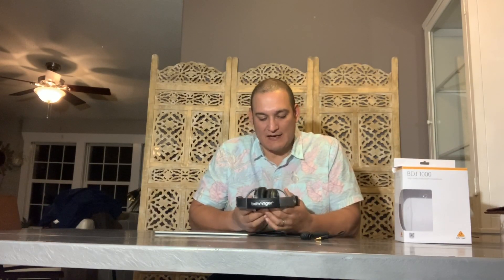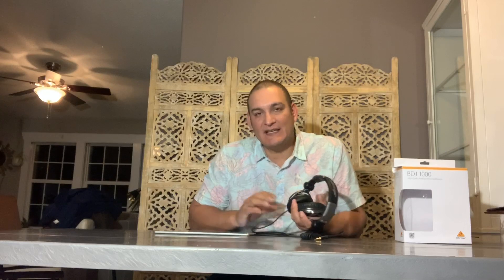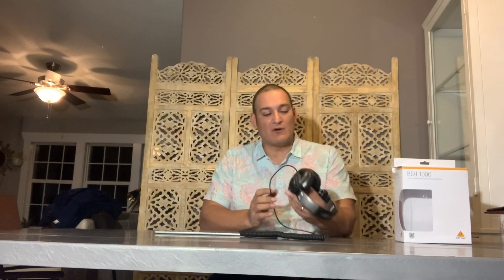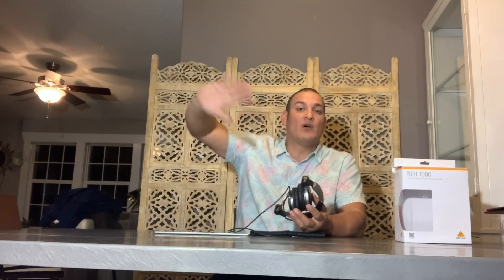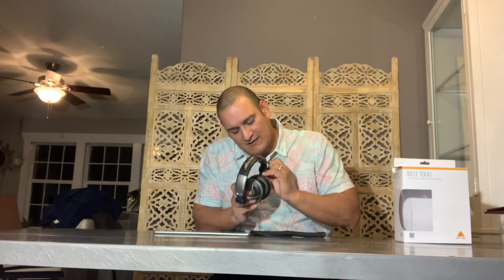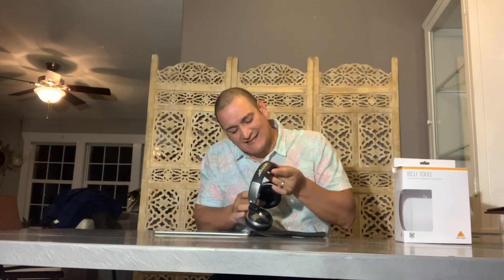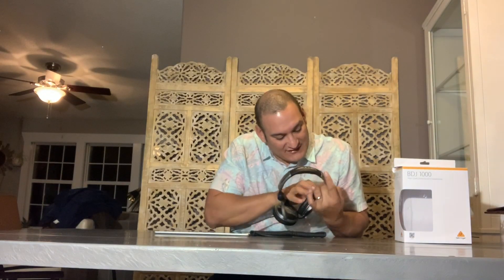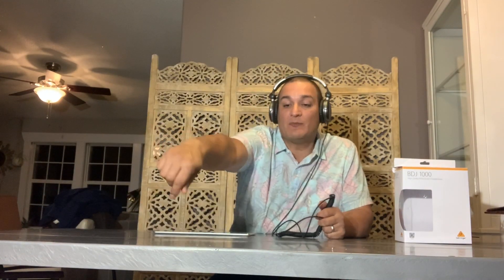Behringer BDJ1000 Profesional DJ Headphones Review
Best budget DJ headphones